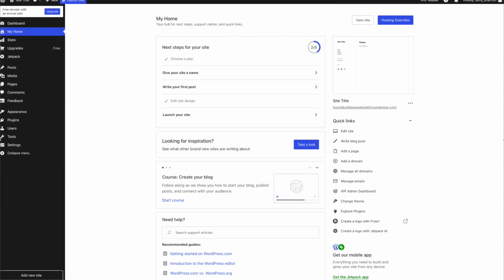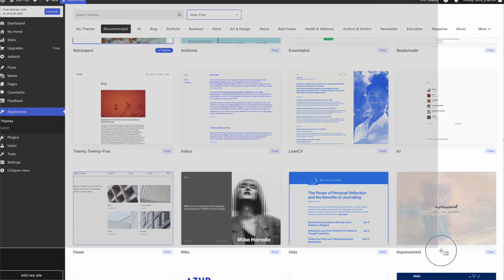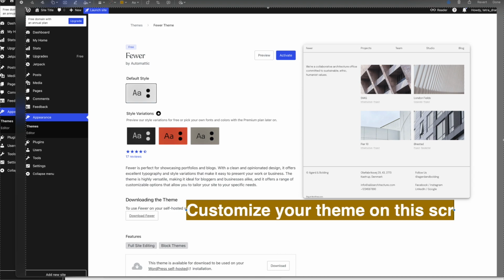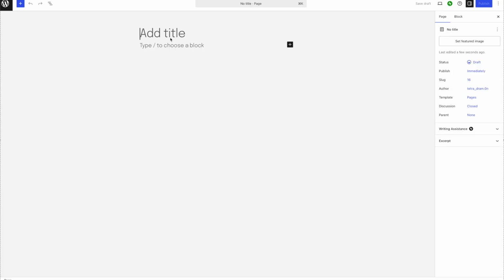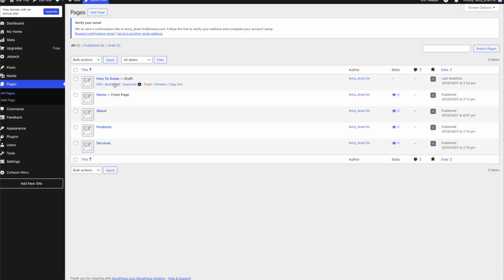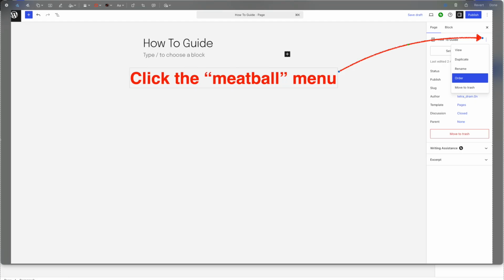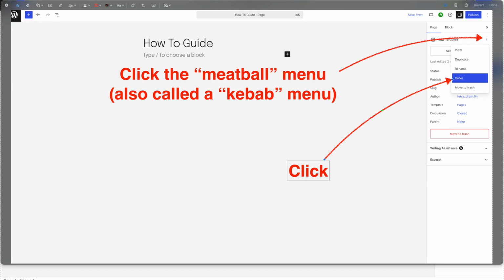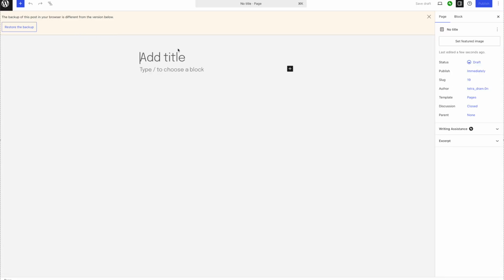Wordpress how to guide 2 of 3